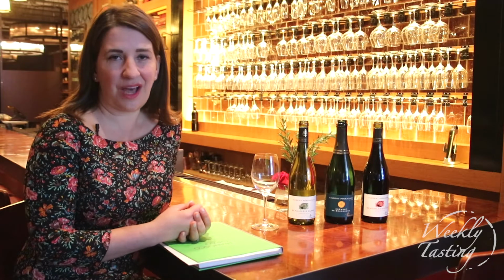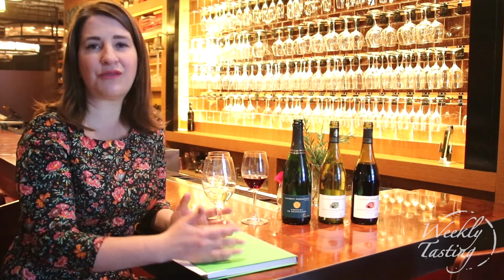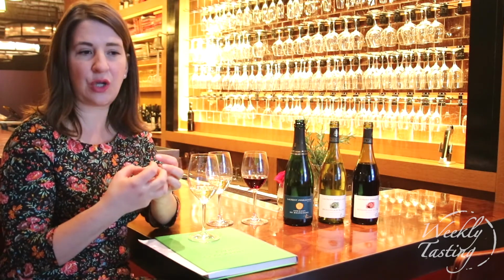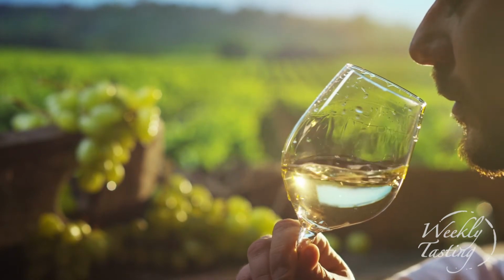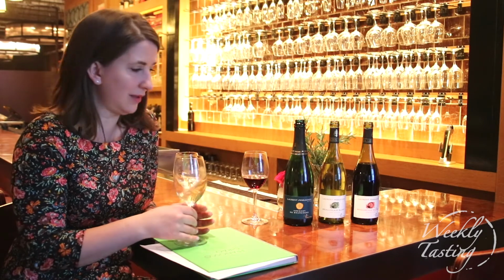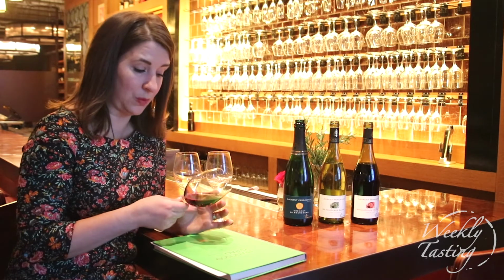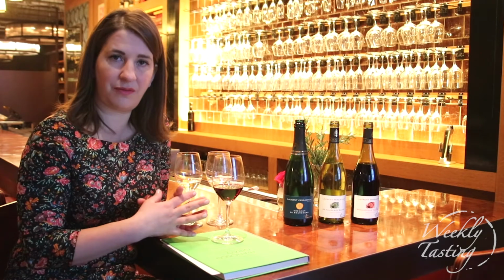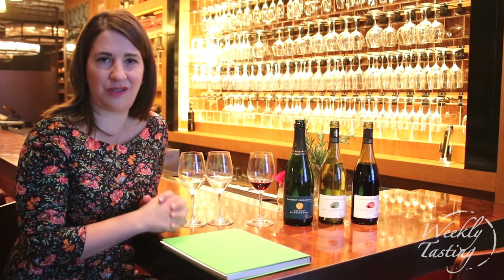Exploring French Chardonnay & Red Wine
Discover different French wines and their flavors, like Chardonnay and red selections, with Master Sommelier Laura Maniec.

Laurent Perrachon Cremant de Bourgogne: 01:14
Laurent Perrachon Beaujolais Blanc 2018: 05:14
Laurent Perrachon Beaujolais Villages 2018: 09:47

About WTSO’s Weekly Tasting

Powered by WTSO’s extensive wine network, Weekly Tasting brings money-saving gems right to the door of our members. World-renowned experts like Master Sommelier Laura Maniec and Master Of Wine Jennifer Simonetti-Bryan sample thousands of boutique wines and curate incredible collections sure to impress serious connoisseurs. Each tasting is designed by our experts to expand palettes at a great price. Start your own collection today with WTSO and Weekly Tasting!